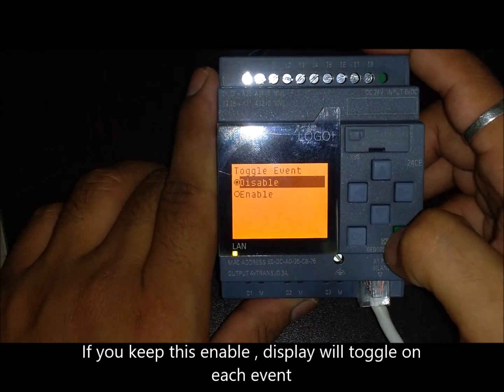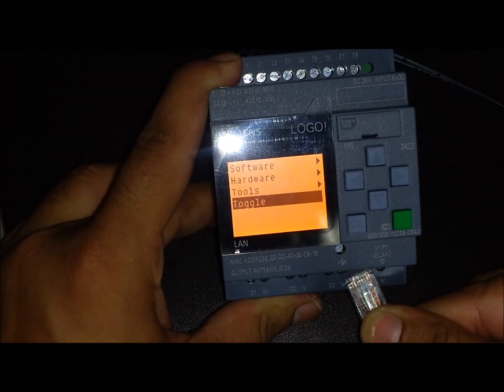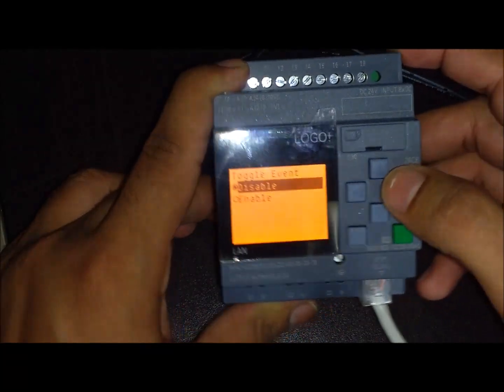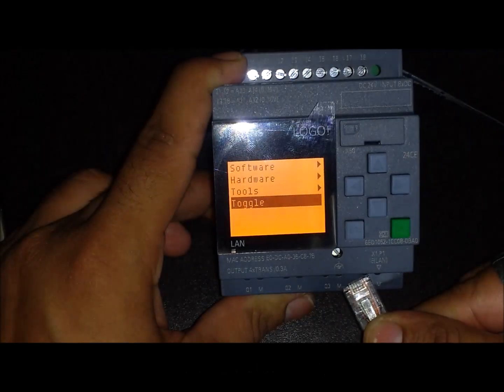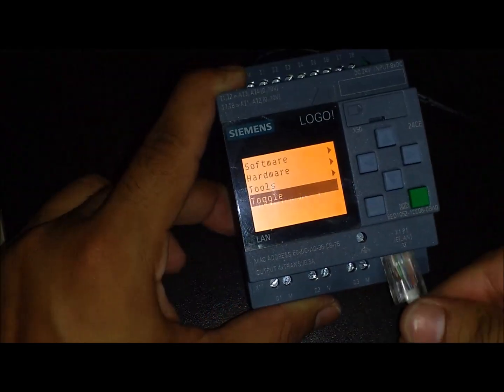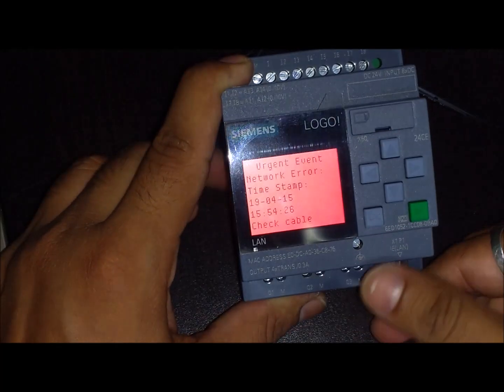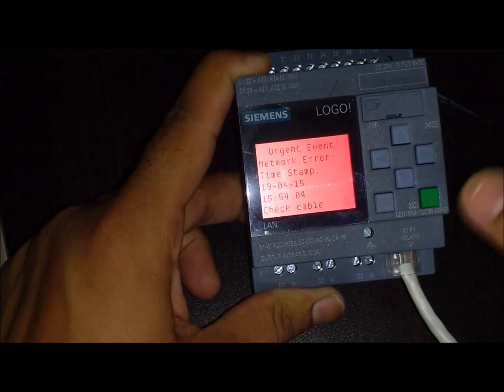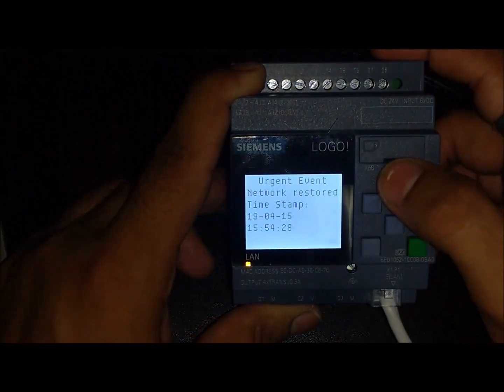Siemens Logo PLC MENU / Options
Exploring all Options available from LOGO PLC Menu.